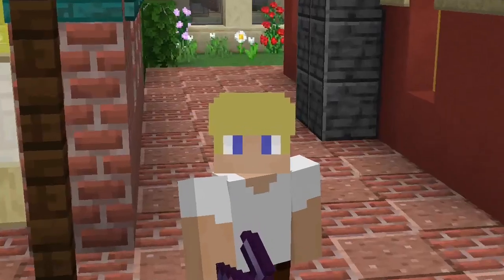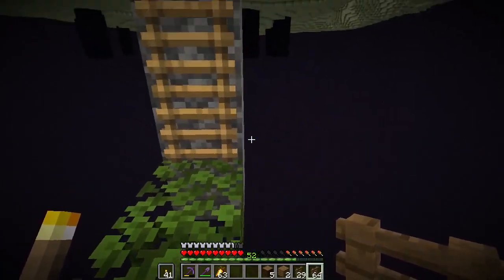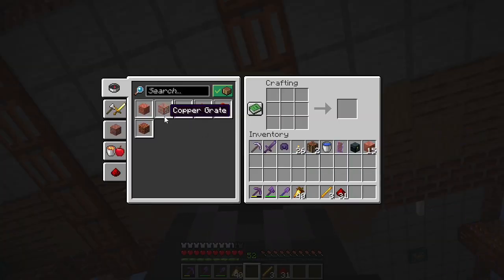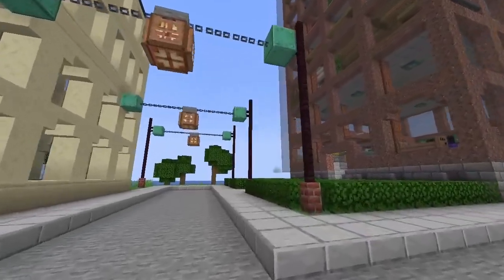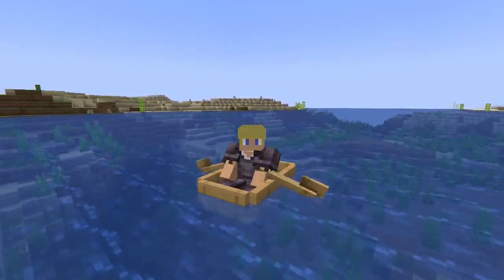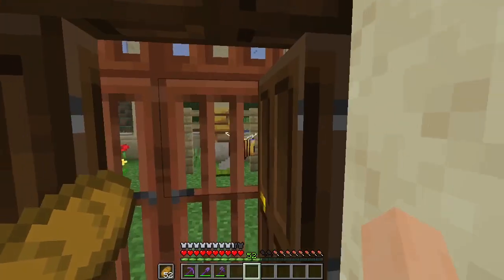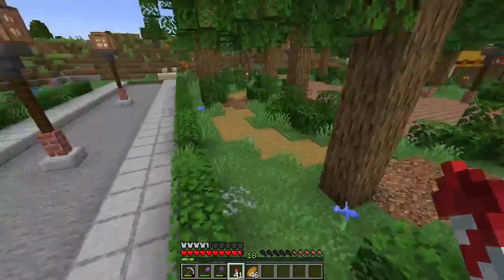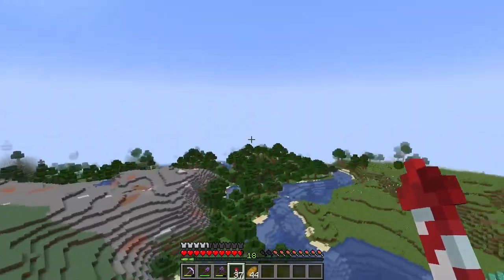CITY HALL :: Minecraft Survival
Episode 16 - We get cracking on the city hall, go exploring and reduce crime in Eastening!